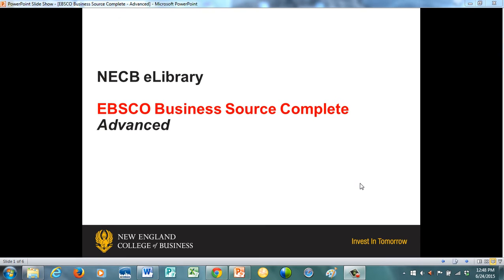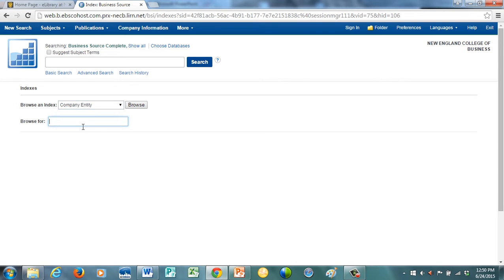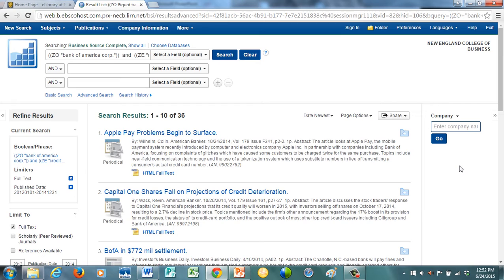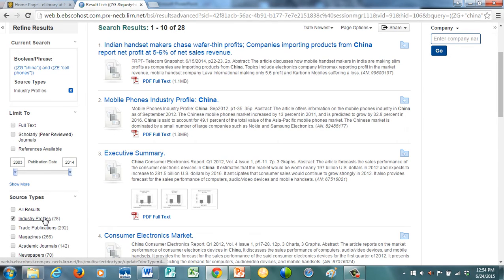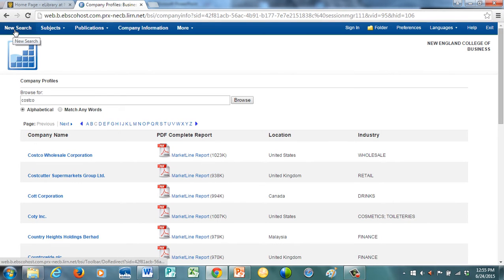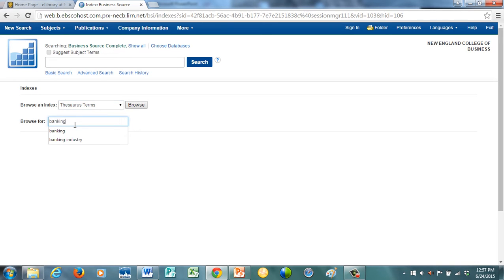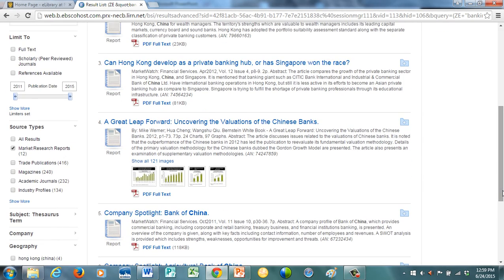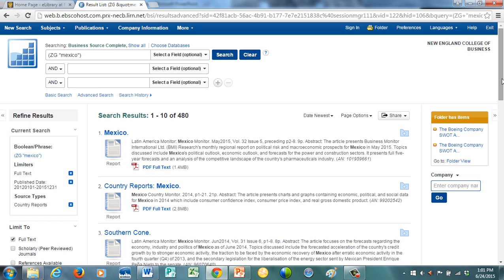EBSCO Business Source Complete Advanced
This is a tutorial describing the advanced searching features of the EBSCO Business Source Complete database.